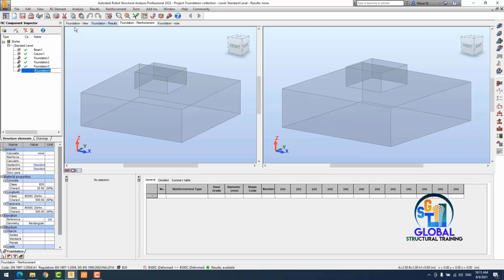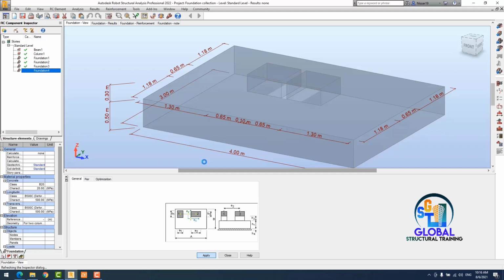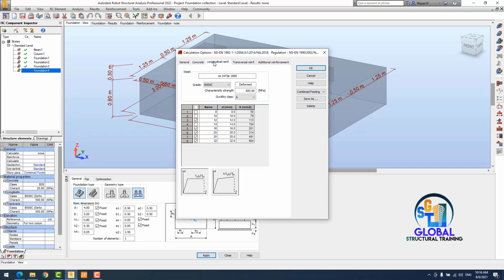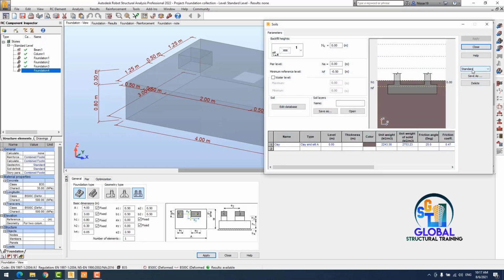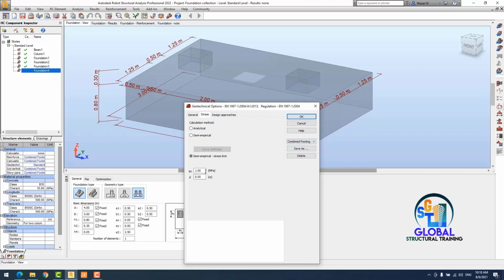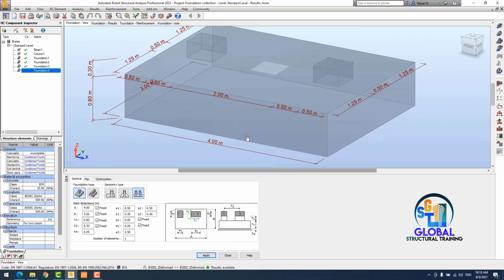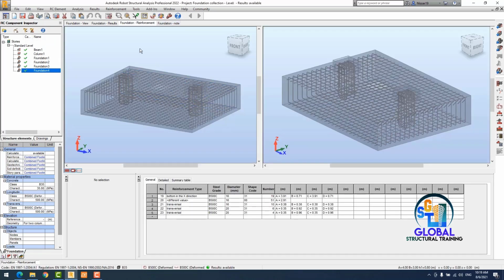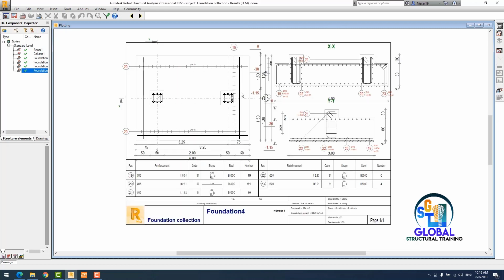Design of Combined Footing using Robot Structural Analysis Professional 2022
Although this training focuses on, analyzing our Structural Model under the Eurocode
EN 1990 Eurocode: Basis of Structural Design
EN 1991 Eurocode 1: Actions on structures
EN 1992 Eurocode 2: Design of concrete structures
EN 1993 Eurocode 3: Design of steel structures
EN 1997 Eurocode 7: Geotechnical design
This YouTube Channel is designed in such a way that you can get the training as like your daily professional routines.
Global Structural training, the place where you learn to lead.